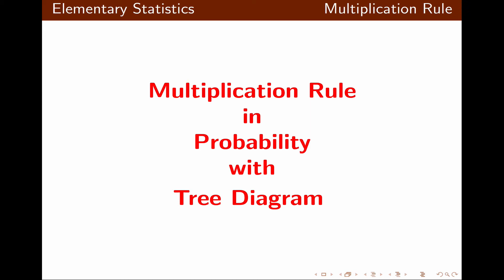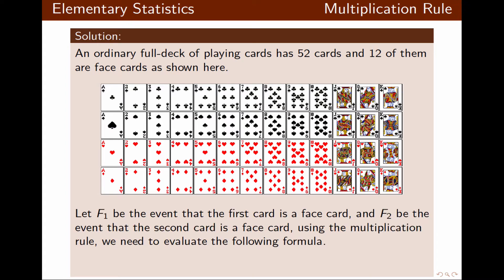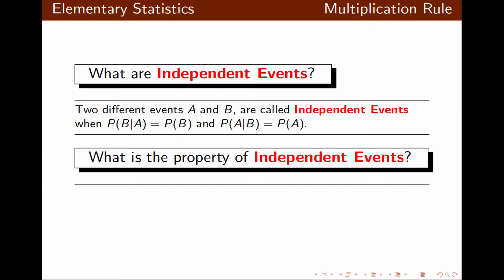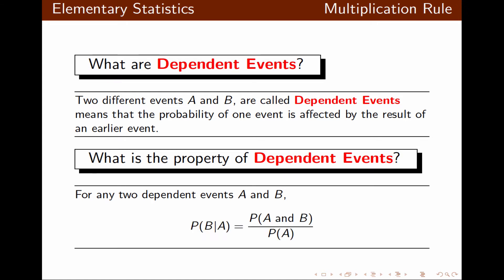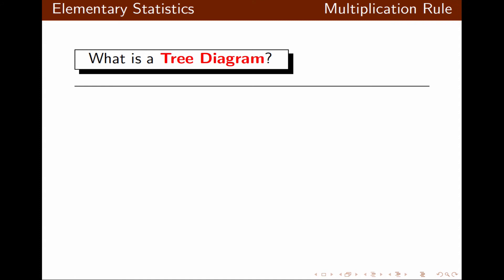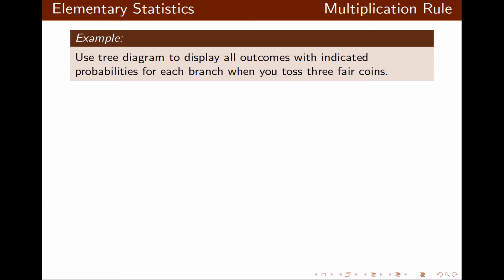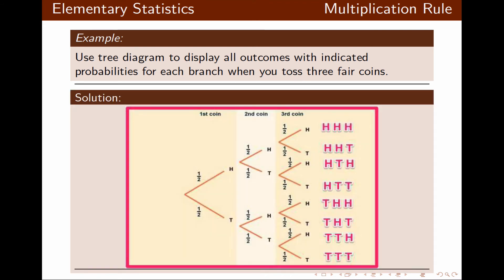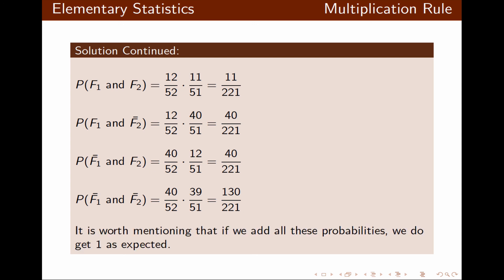Multiplication Rule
Multiplication Rule with Tree Diagram